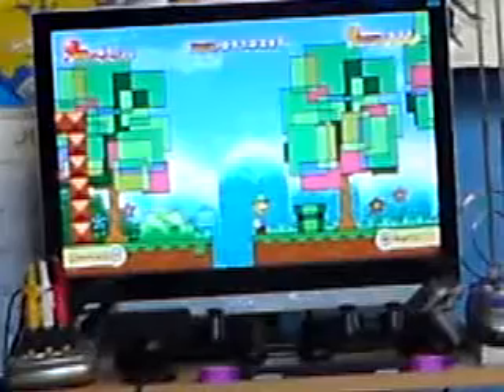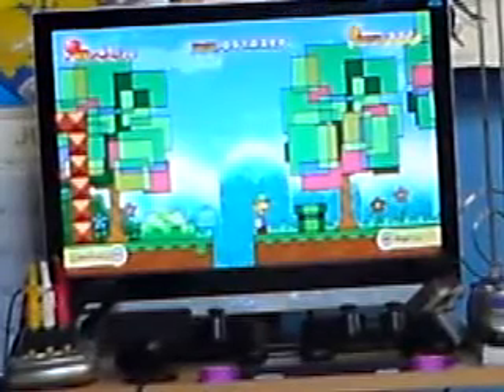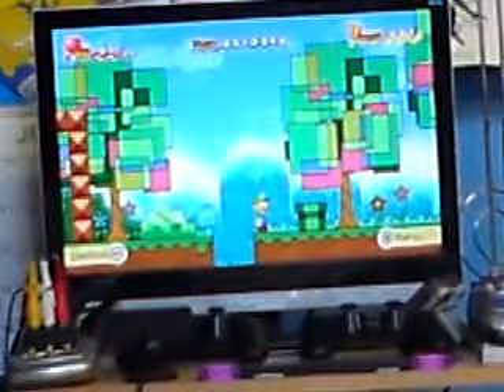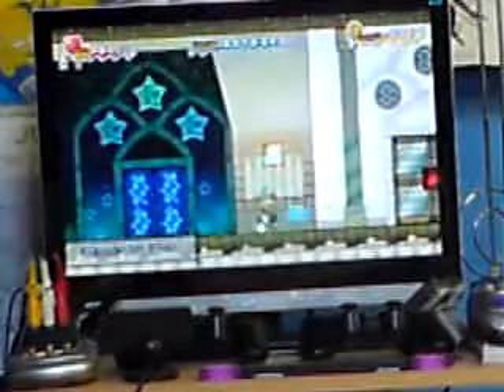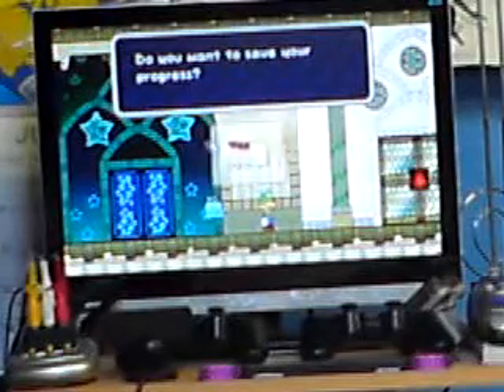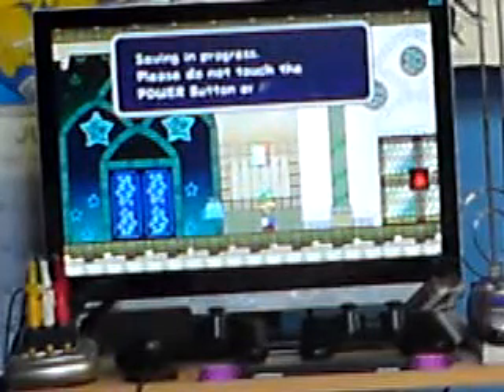DBTGAMER SHOW PAPER MARIO 3 REVIEW EPISODE 125 PART 2